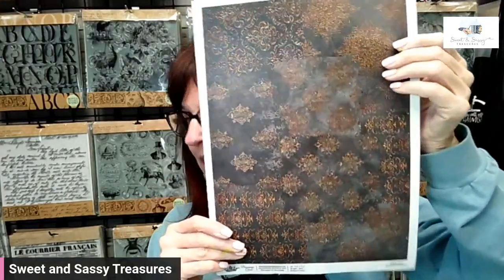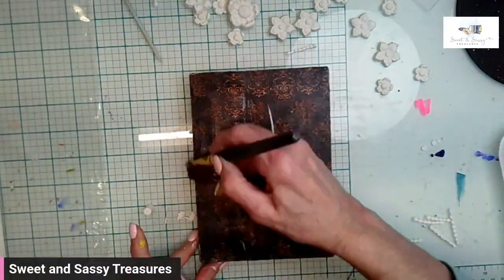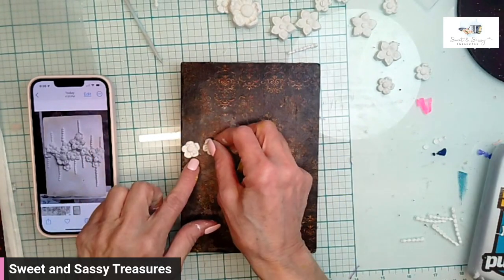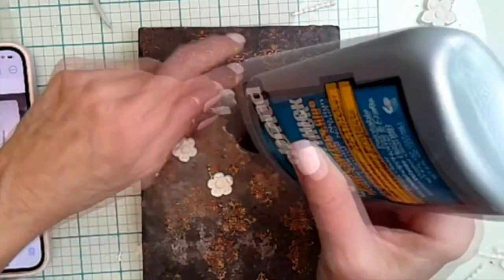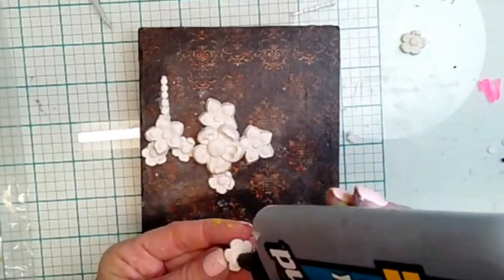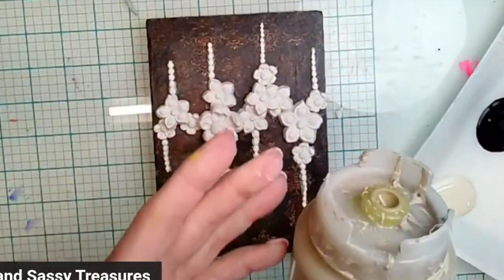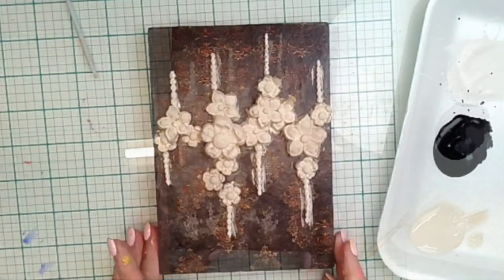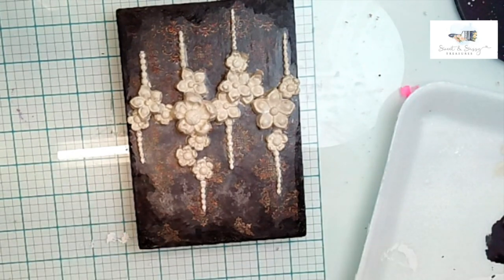Create Cascading Florals by Layering Clay Elements: DIY Tutorial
I'm always looking for new ways to create depth and texture and incorporate it into a memory tile. In this piece I used rice paper decoupaged onto a wooden gallery blank and layered clay elements from the IOD Acanthus and Primitive Moulds. Lately I seem to be drawn to the look of rusty elements and this technique was just perfect for that look.

Originally recorded live on my facebook page, this video has been edited with you in mind. I hope you enjoy it and are inspired to create your own memory tiles.

Materials used in this project:

*DIY Paint in Crinoline, Black Velvet, Sandy Blonde, Summer Crush, White Swan, Layered Chocolate, Dark & Decrepit, Clear Liquid Patina, and Big Top Sealer: you can find DIY Paint

Chapters
0:00 Introduction and  Products Used
1:23 Decoupaging the Rice Paper
2:06 Placement of the Clay Flowers
6:30 Painting the Flowers with Sandy Blonde and Crinoline
8:04 Painting Black Velvet around the Edges for Depth
8:48 Dark & Decrepit on the Floral Elements
9:03 Creating Rust with Summer Crush and Layered Chocolate
11:20 Creating Drippy Rust
15:22 Dry Brushing Crinoline on Top of the Clay Elements
18:10 Glamour Shots